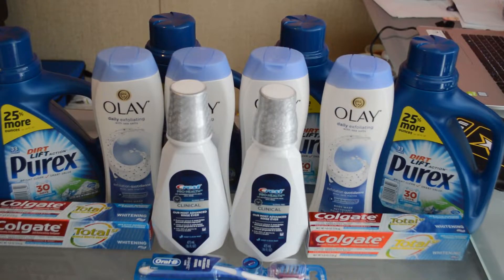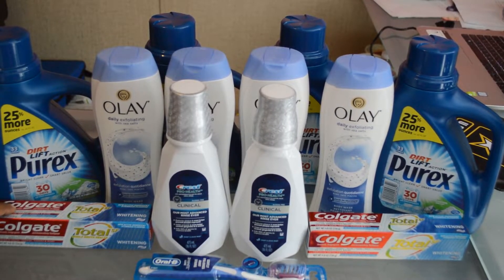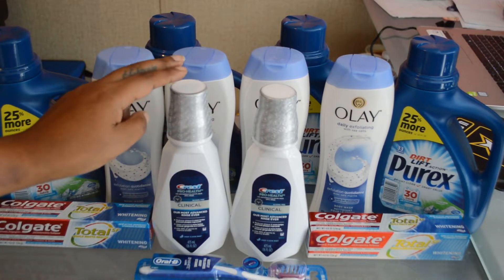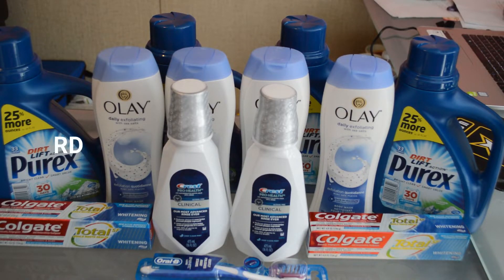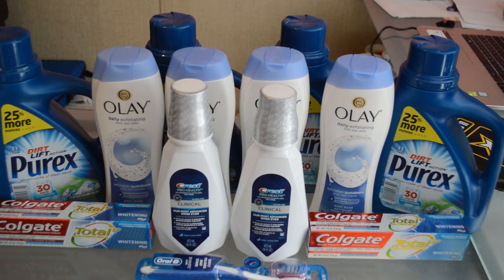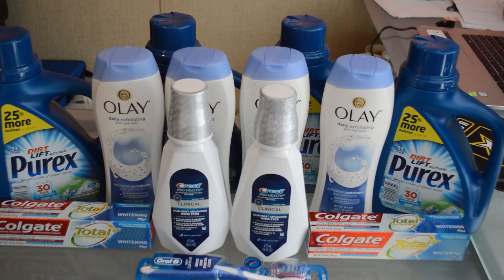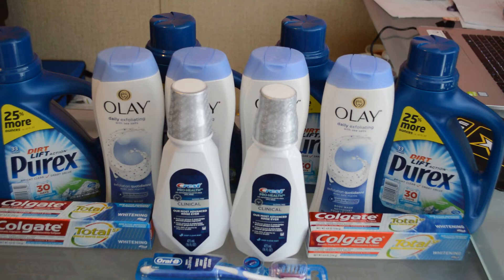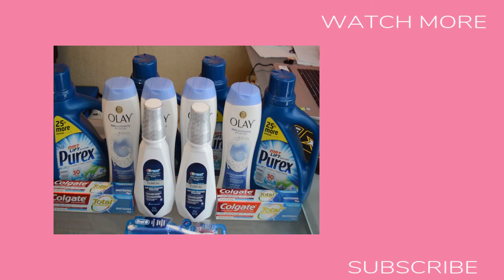WALGREENS COUPONING SCENARIO BREAKDOWN (MAY 12-18) FREE TOOTHPASTER + CHEAP BODY WASH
Here is the Walgreens Scenario Breakdown for May 12-18, 2019!! There are some awesome freebies and deals to grab this week!

✔  W R I T E  ME
Couponing With Free
501 County Road 4923

of you that supports Couponing With Free! We appreciate you!